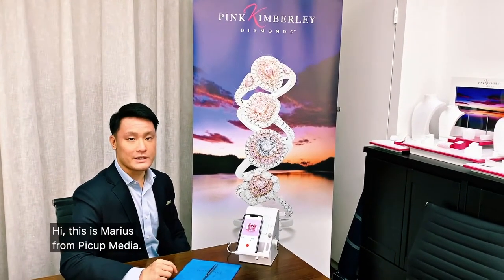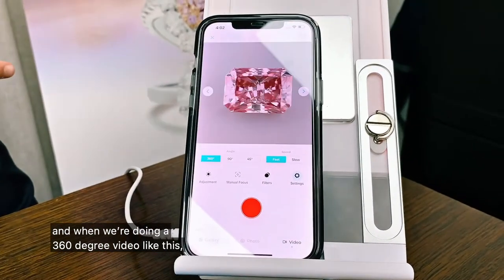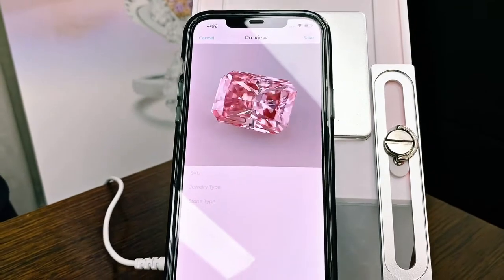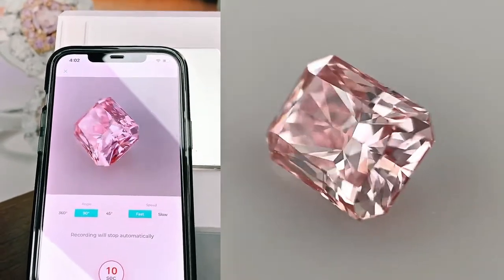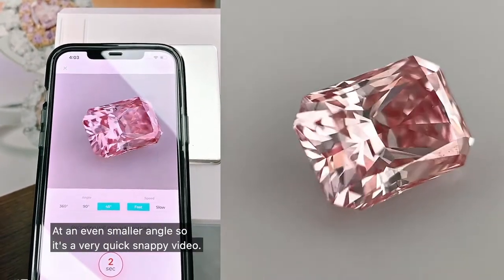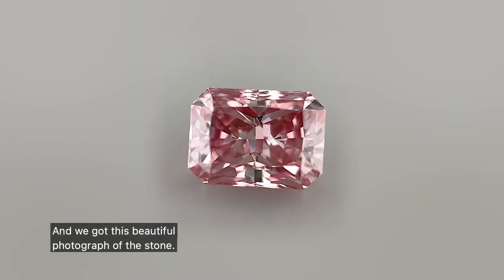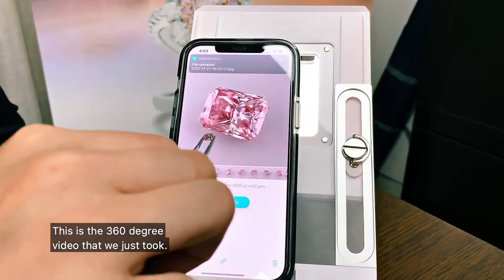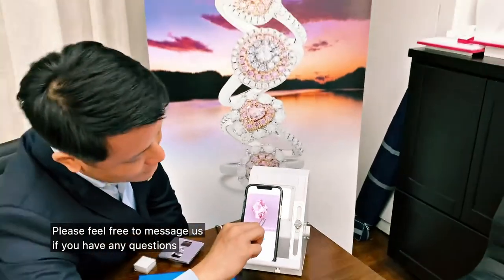GemLightbox Macro Demo – Argyle Pink Diamond on Grey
Take photos and videos of your loose stones!

Learn how to photograph an Argyle pink diamond on a grey background using GemLightbox Macro and your smartphone in just a few simple steps.

The GemLightbox Application is free to download and use on both Apple and Android smartphones:

What gemstone or jewelry should we photograph next?
Comment and let us know below! 😊